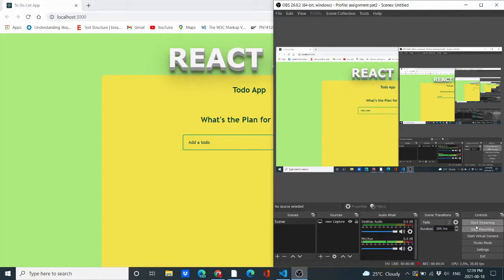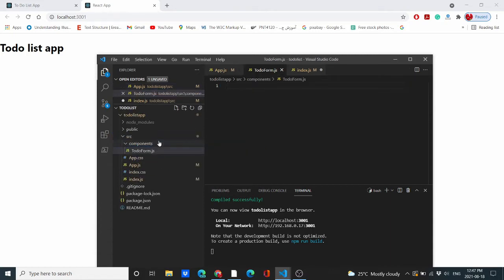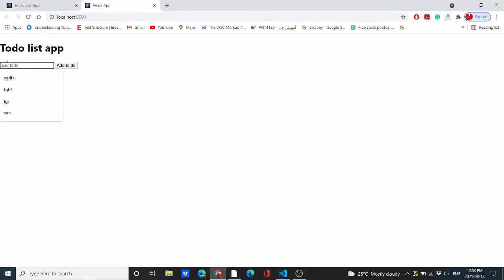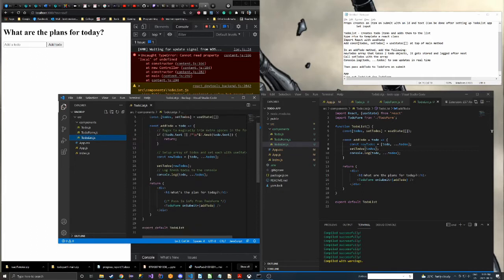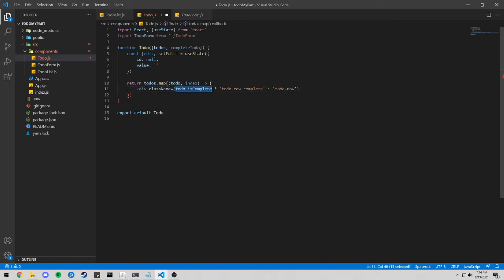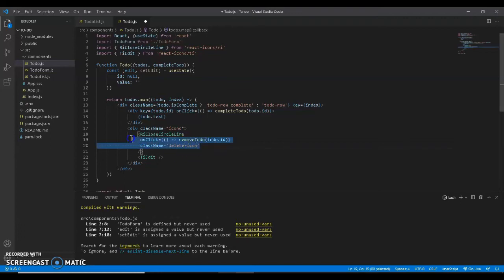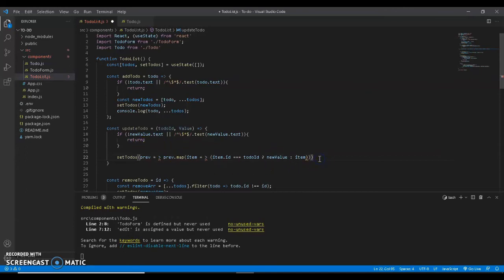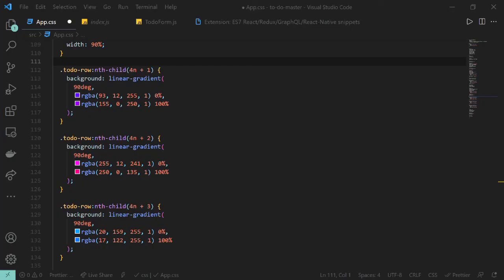React JS - How to Make a Todo List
This video will show you how to make a todo list with React in just an hour. If you experience jank during setup, then what worked for me was creating a file in your root called .env and simply pasting in SKIP_PREFLIGHT_CHECK=true